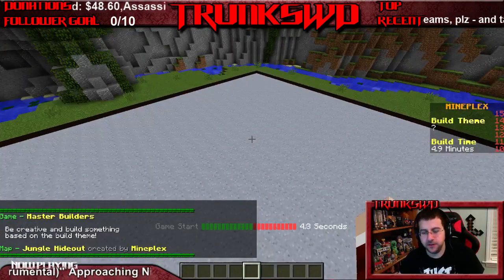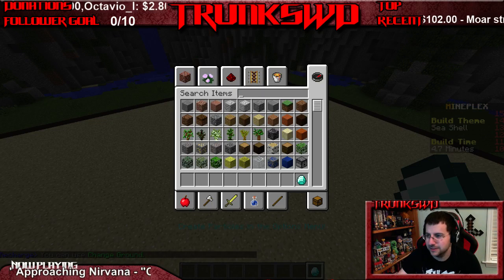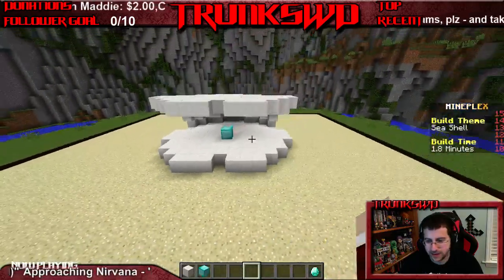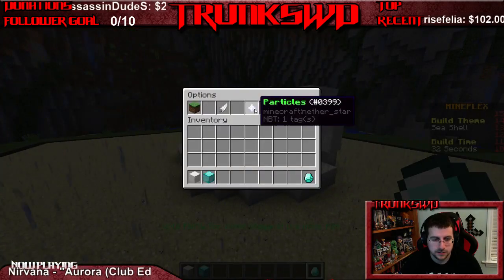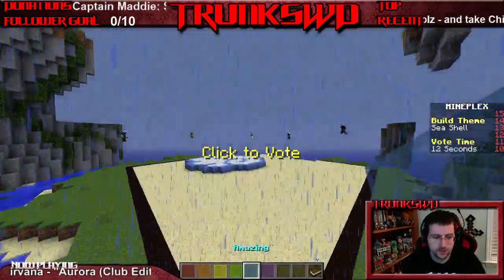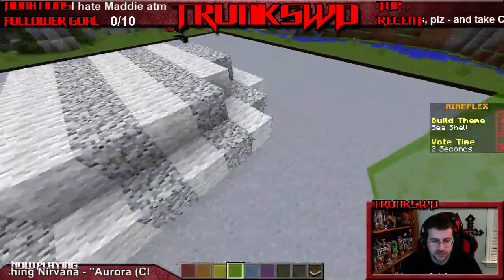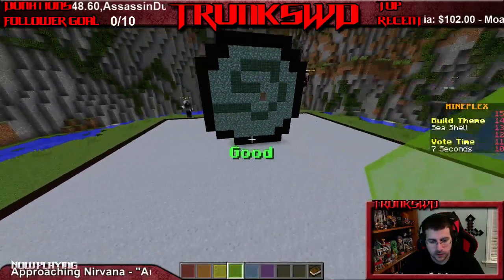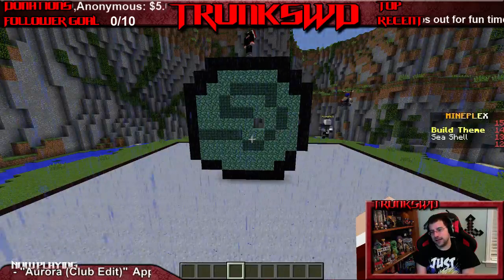Master Builders "SEASHELL" | Minecraft Mini Game on Mineplex | w/ TrunksWD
In this Minecraft mini game on Mineplex we are changing thing up with some Master Builders. This has to be the worst theme ever. I mean seriously..Seashell? XD LOL Also this is a stream highlight from Twitch.